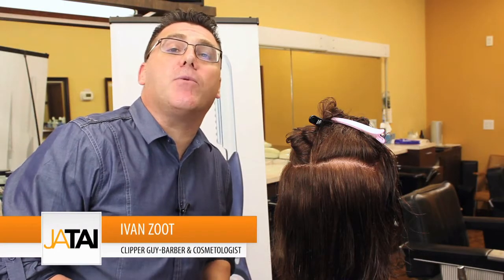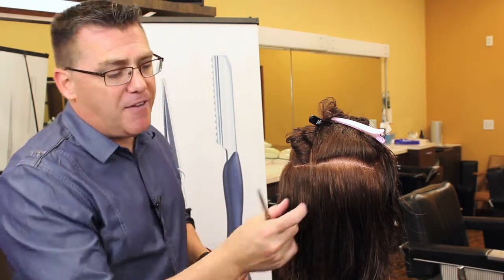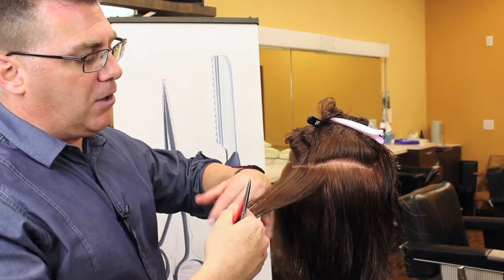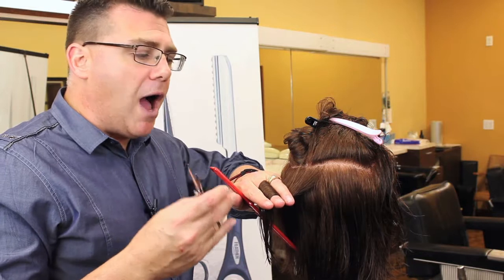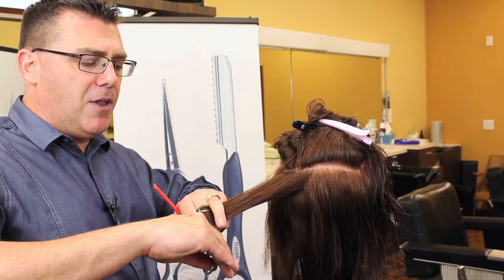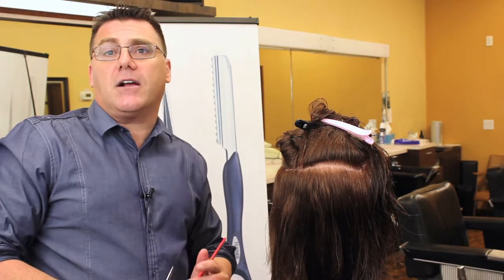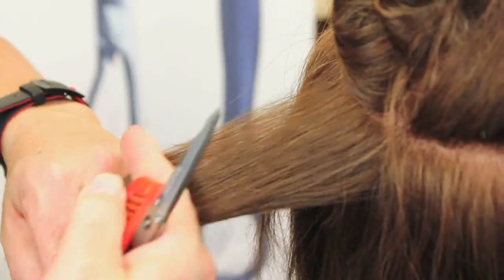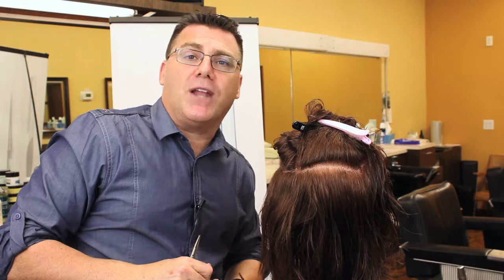How to Get Rid of Split Ends with this Hair Technique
When you give a haircut you can get rid of split ends just by cutting the hair shorter. However, sometimes there are areas of the hair where split ends need to be addressed a little differently. You can use this technique to rid of split ends in an easy and quick manner. Ivan demonstrates this technique here.